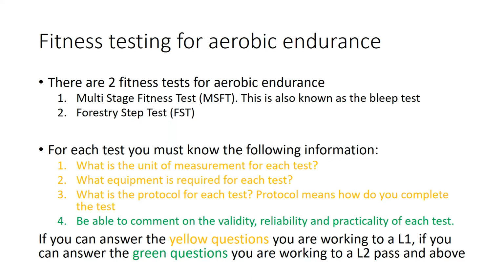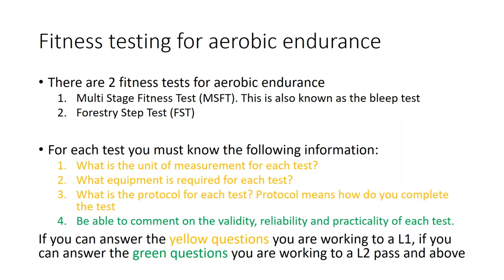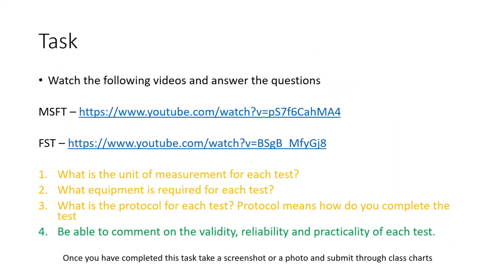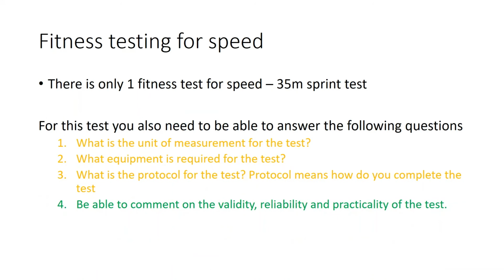PE - BTEC Fitness Lesson 3